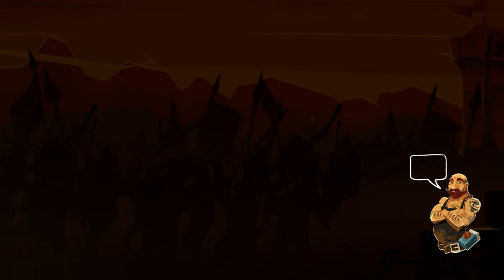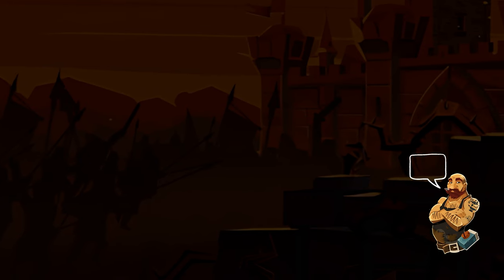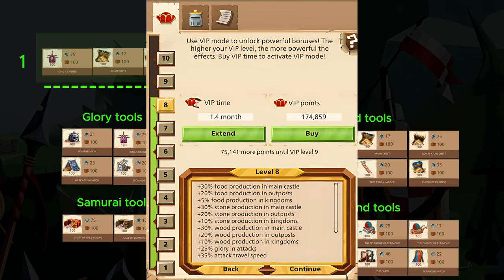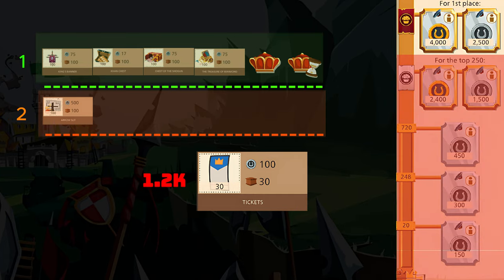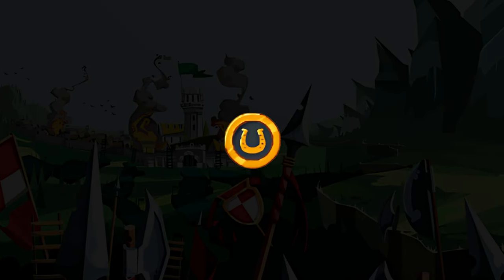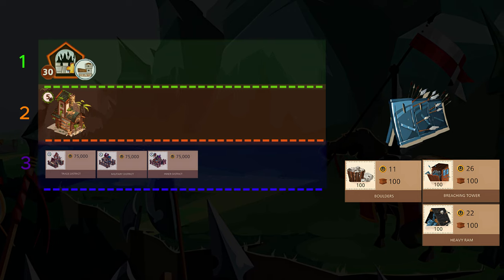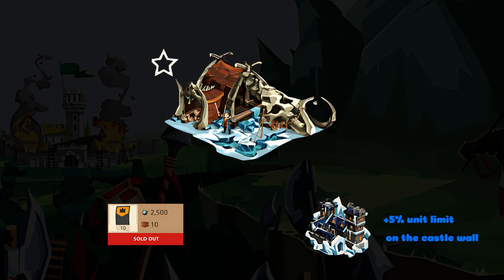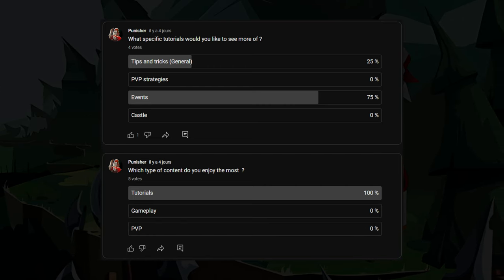MASTER BLACKSMITH GUIDE | Goodgame Empire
Goodgame Empire | Punisher

This video presents a full tutorial for beginners on Master Blacksmith Shop.

Parts of the tutorial :
00:00 - Intro
00:33 - Silver Pieces
01:38 - Gold Pieces
02:08 - Sceats
02:13 - Ice Championship
02:27 - Surveys